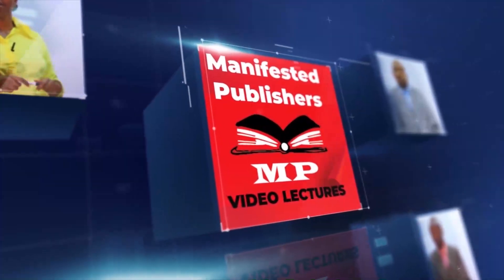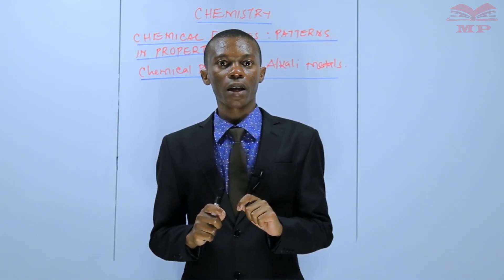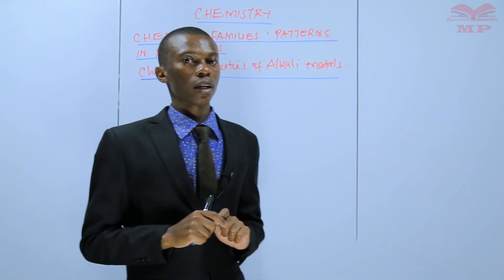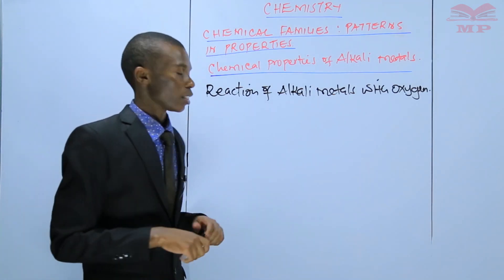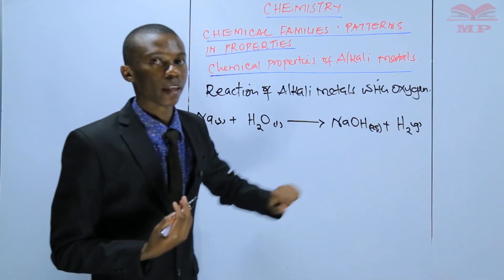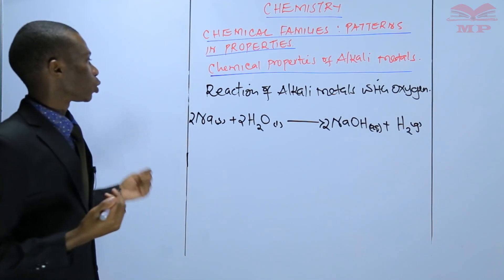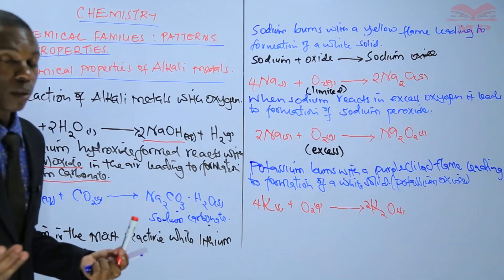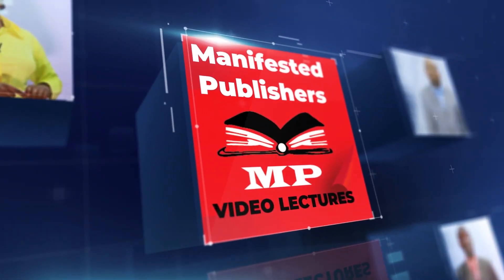Chemical Properties of Alkali Metals - With Oxygen L5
Chemical Properties of Alkali Metals with Oxygen – Chemistry Lesson 5

Learn about the reactivity of alkali metals with oxygen and the types of oxides they form. Understand trends in reactivity down the group and the chemical principles behind these reactions.

📘 Key Topics Covered:

Overview of alkali metals (Group 1 elements)

Reaction of alkali metals with oxygen to form oxides, peroxides, and superoxides

Trends in reactivity among alkali metals

Properties and uses of the resulting compounds

Practical examples, demonstrations, and safety considerations

Science learners preparing for exams or practical chemistry labs

Anyone interested in inorganic chemistry and reactivity trends

📚 Learn With Manifested Publishers:
Access video lessons, notes, and exercises to strengthen your understanding of alkali metal reactions with oxygen and their applications in chemistry.